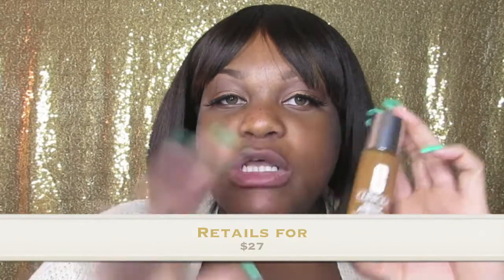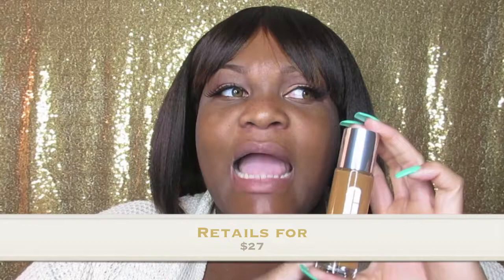First Impressions/ Clinique Beyond Perfecting Foundation+ Concealer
Hey Bestie! Here’s my 1st Impression of the Clinique Beyond Perfection Foundation + Concealer. Is it really worth the hype?

Makeup Forever Duo Matte Foundation Powder (216)
Wet N Wild Highlighter- Precious Pearl
Mac Blush -Fever
Sephora Cream Lip -01 Always Red

-Come socialize with me-